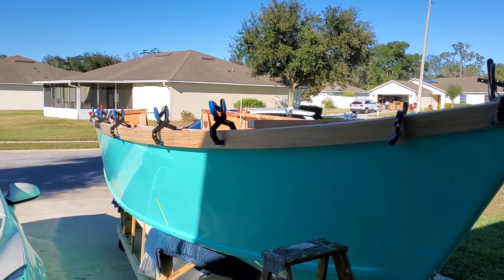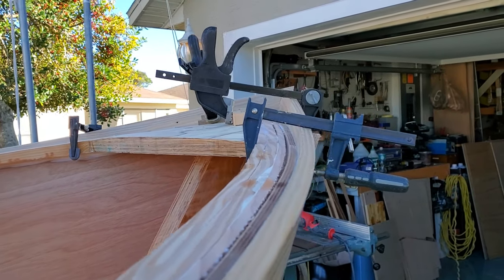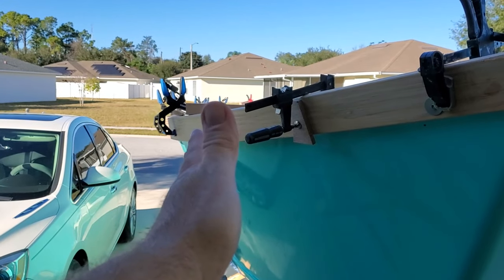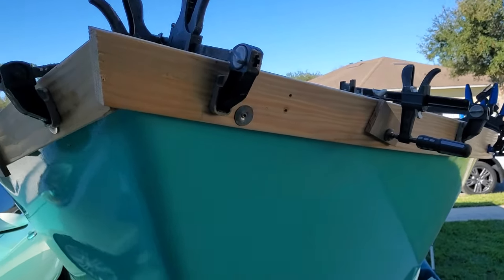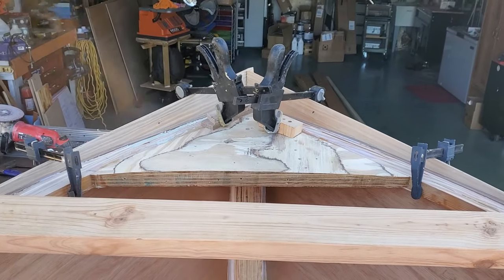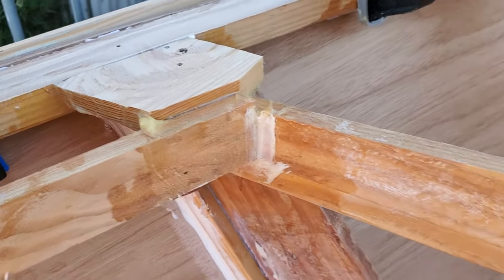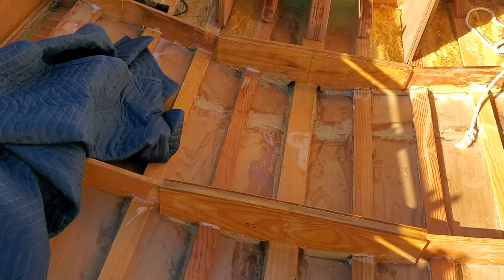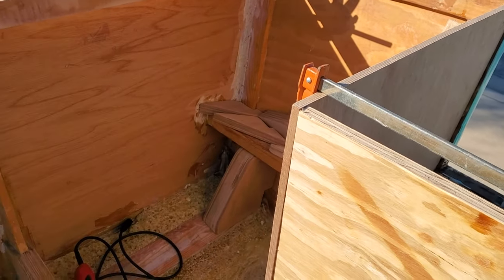Installing gunwale Part 55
Dry bending douglas fir for gunwale and making motor well